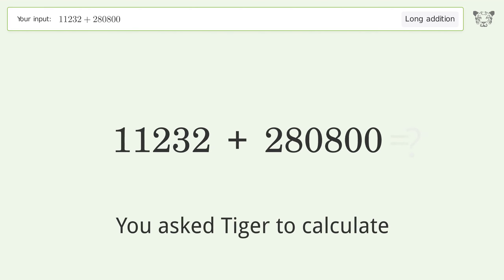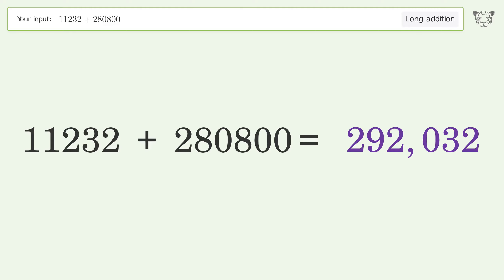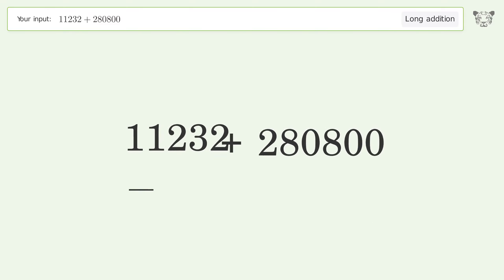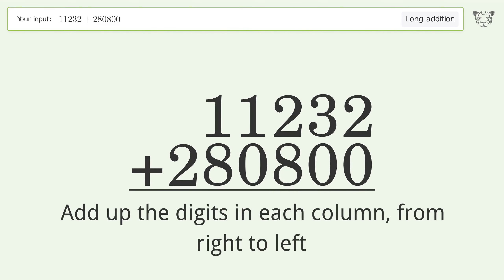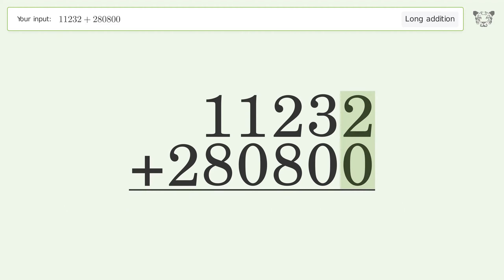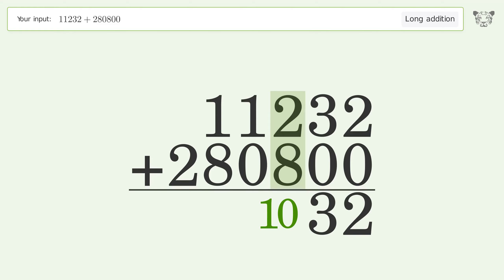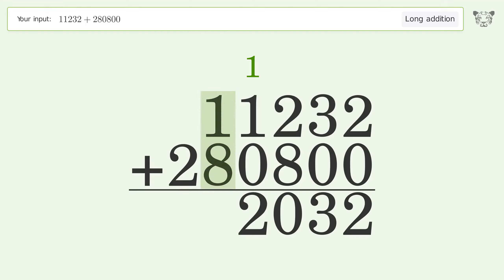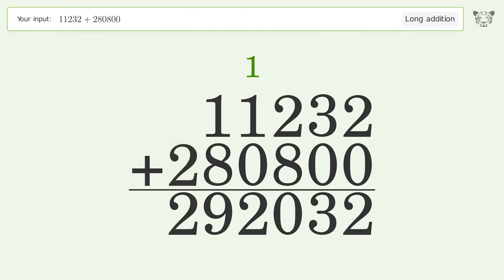Long Addition Problem 11232+280800: Step-by-Step Video Solution | Tiger Algebra